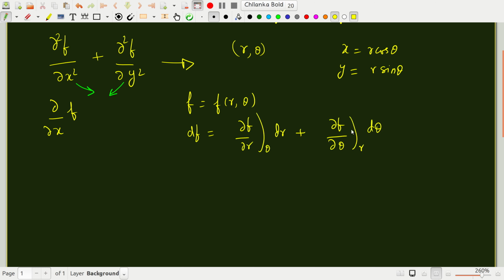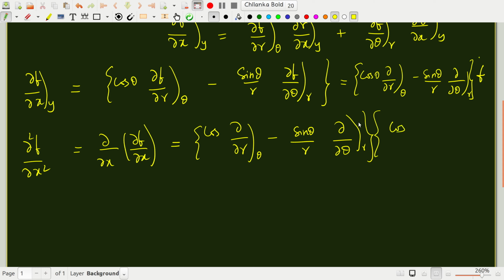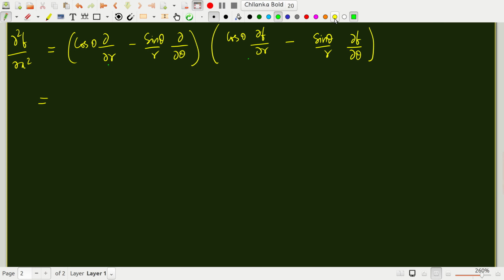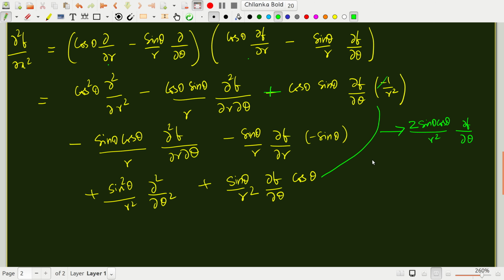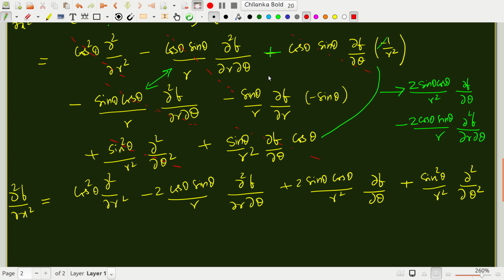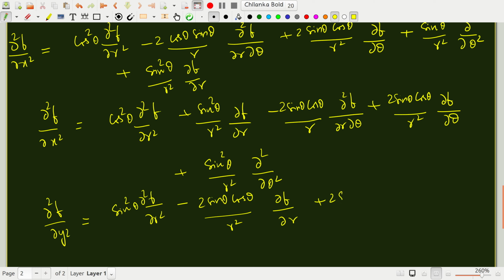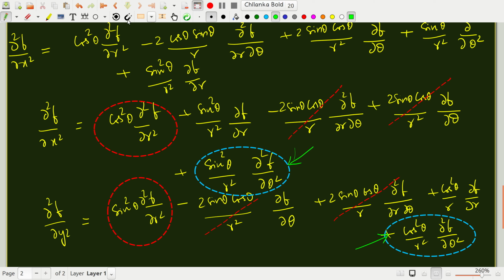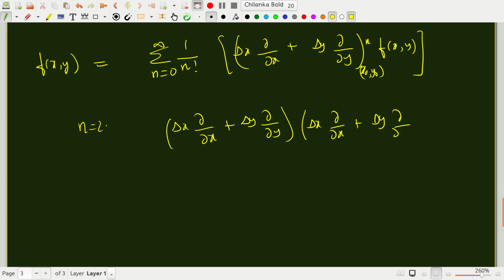Partial differentials clarifications - 1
Some of the points in  modules 1-3 are clarified in this video.